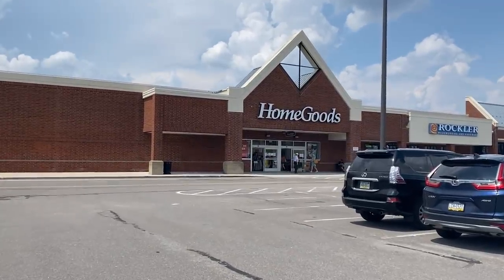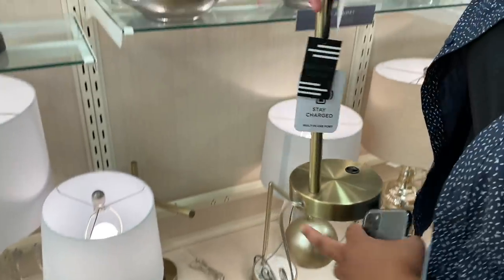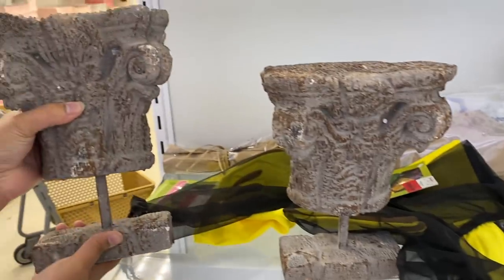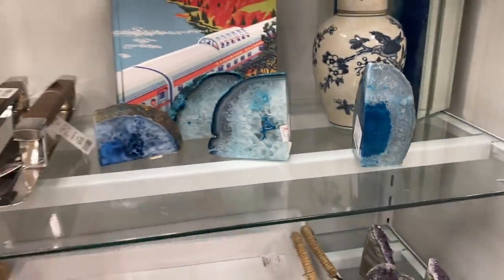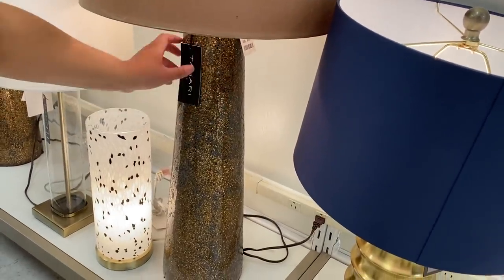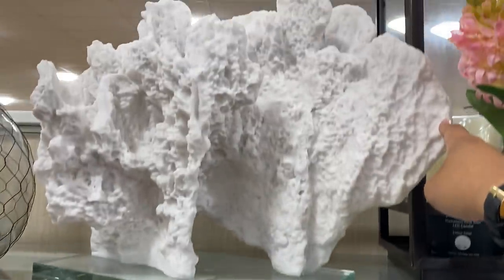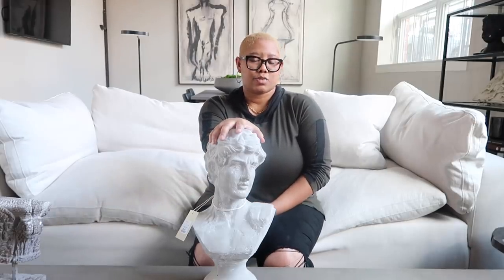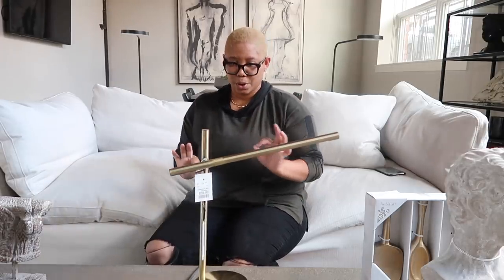HOMEGOODS SHOP WITH ME // RESTORATION HARDWARE DUPES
Today I went to a HomeGoods that I had never been to before and needless to say, I fell in love. We found so many discounted items that are sold at RH and other high end stores!